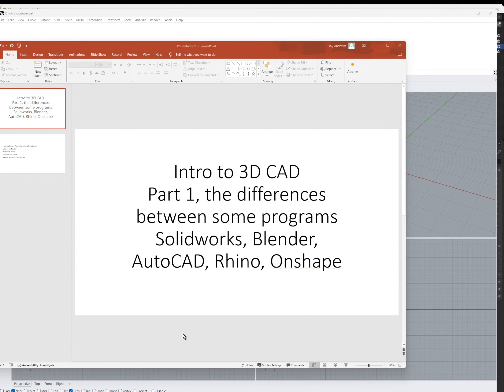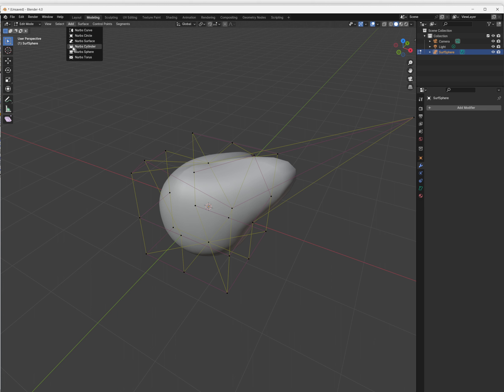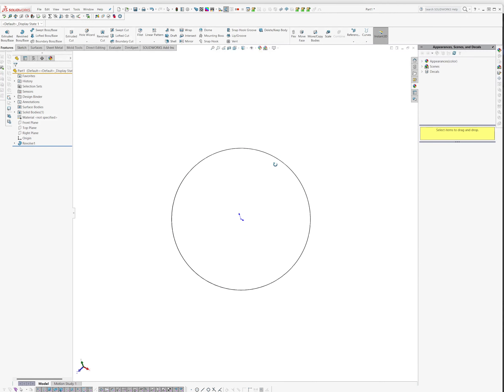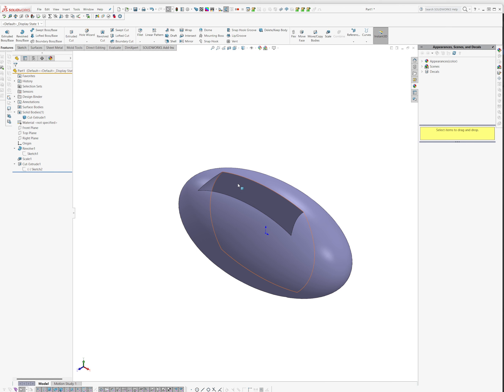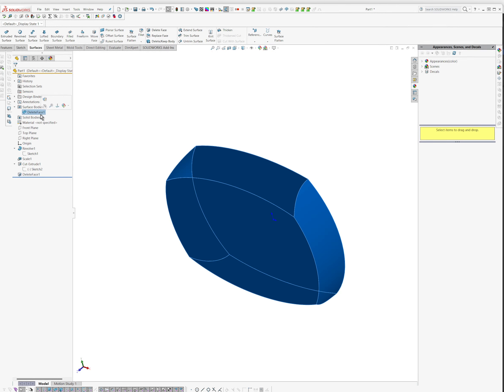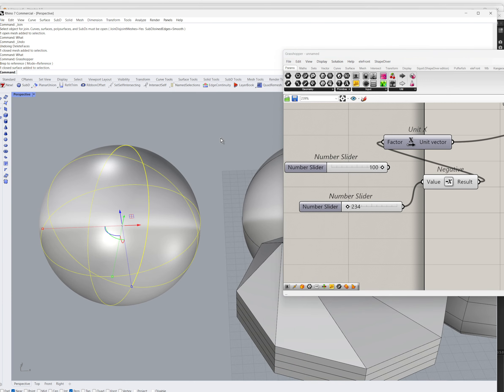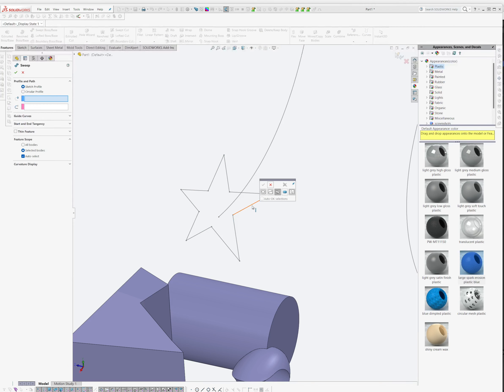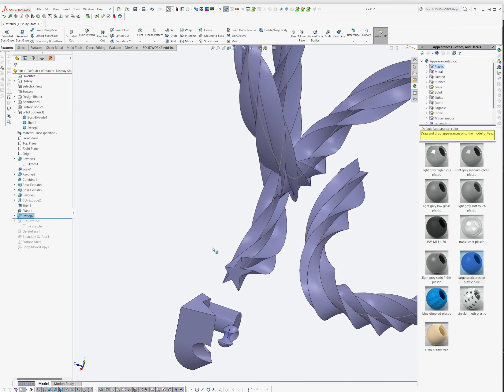Intro To 3D CAD Comparing Programs and Techniques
In this tutorial talk about showing various programs including Solidworks, Rhino, Blender, others